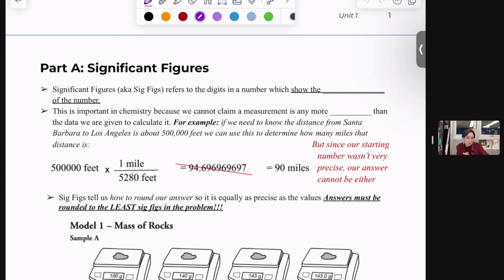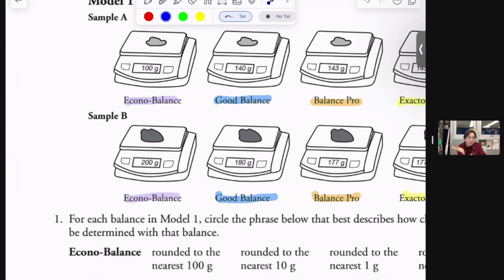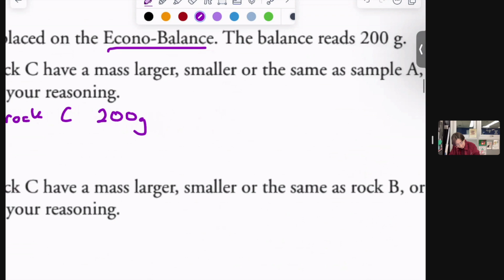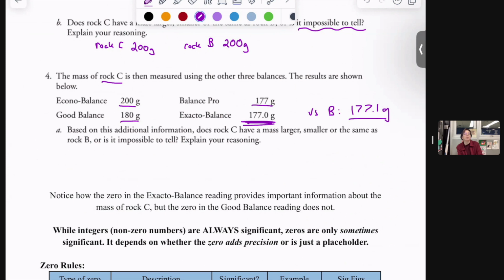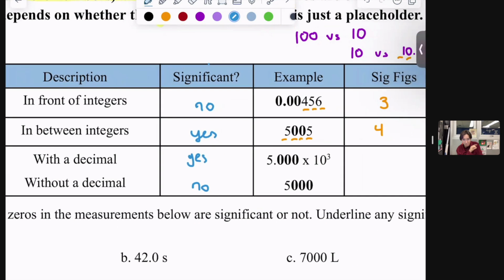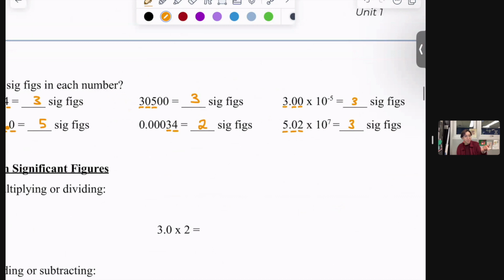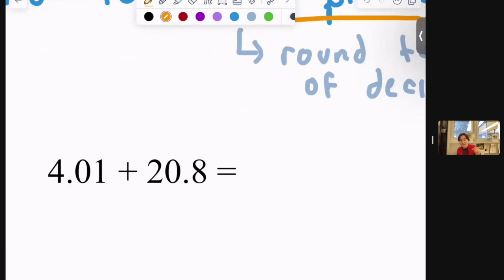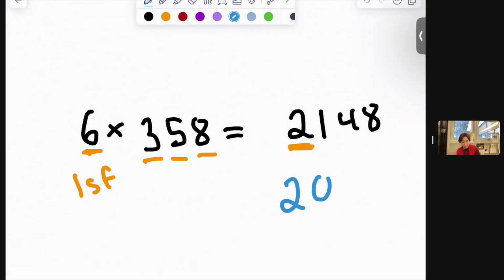Significant Figures -- Honors Chemistry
Feel free to watch this sped up. Follow along in your honors workbook and then complete the assigned practice problems (Honors #1)